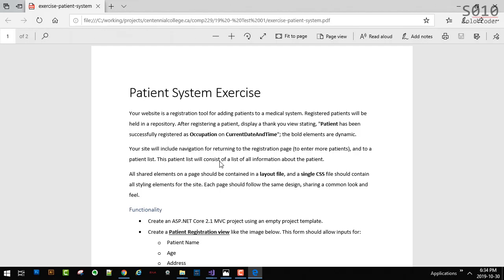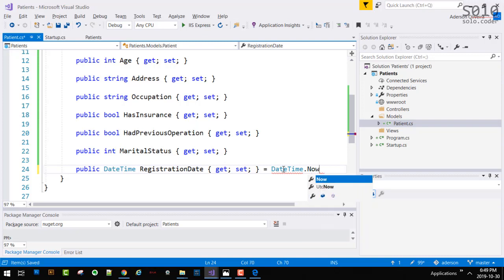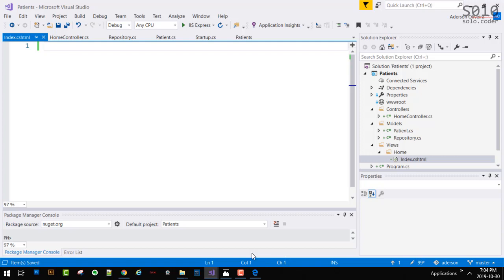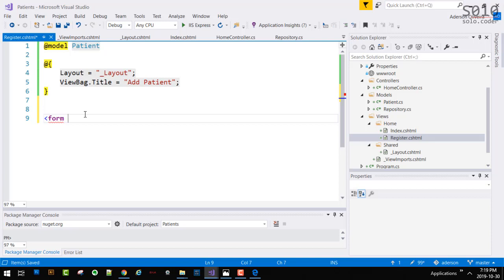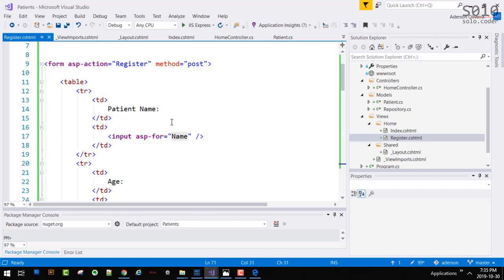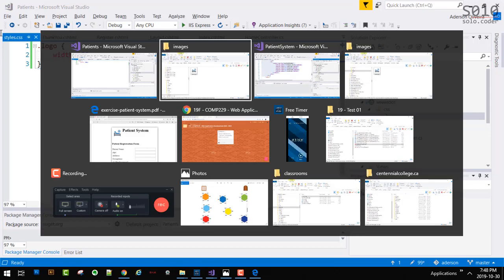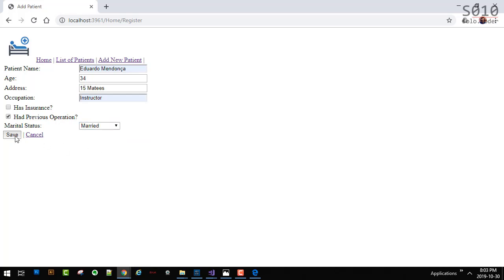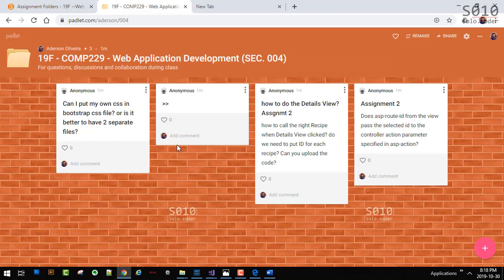week08 2019 10 30 comp229 f19 sec004